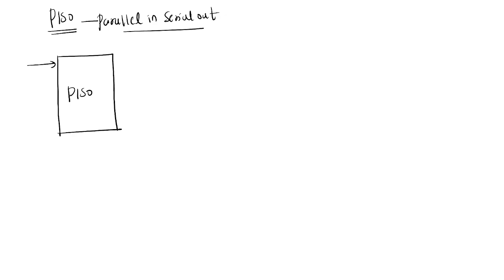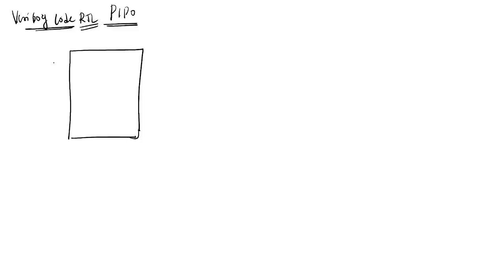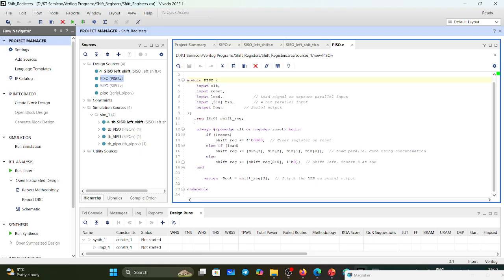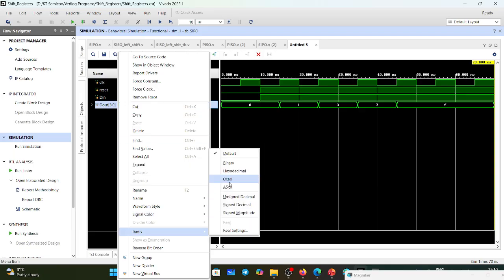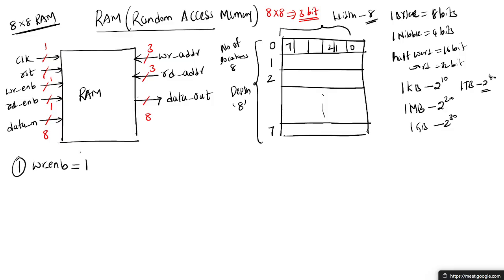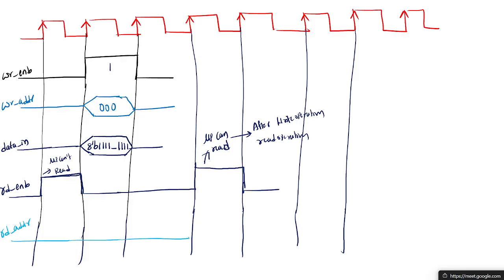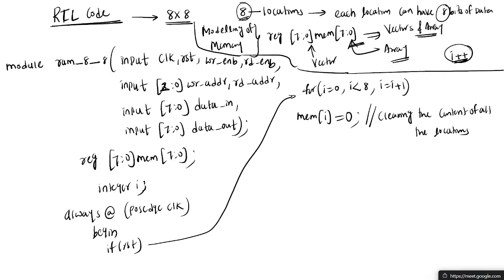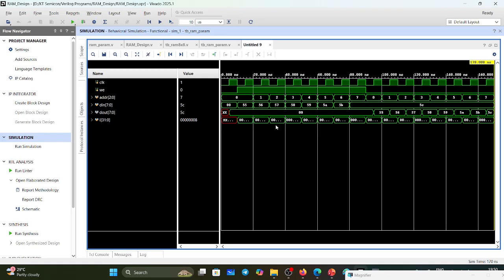RTL Code for Shift Register and RAM Design | Verilog | VLSI Basics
In this video, we explore the complete RTL design and implementation of Shift Registers and RAM (Random Access Memory) using Verilog/SystemVerilog. This session is designed especially for students and professionals preparing for VLSI, RTL Design, and FPGA interviews.

🔹 Topics Covered:

Introduction to Shift Registers

Types of Shift Registers (SISO, SIPO, PISO, PIPO)

RTL implementation with code explanation

RAM Architecture and Design Concepts

Single-Port vs Dual-Port RAM

Synchronous vs Asynchronous RAM

Simulation and Testbench explanation

This tutorial will help you understand both the theoretical concepts and practical coding implementation required in RTL design and digital electronics.

VLSI & FPGA aspirants

ECE students